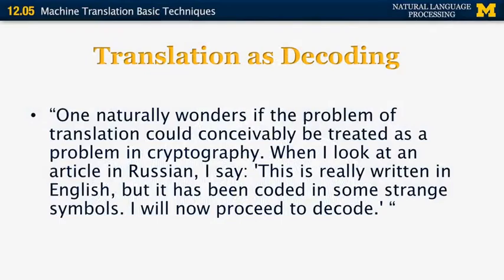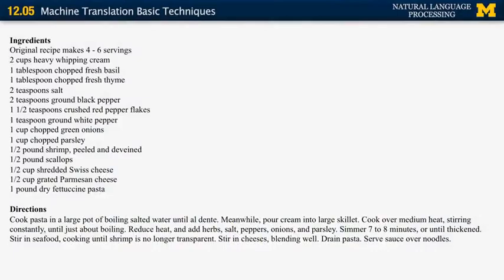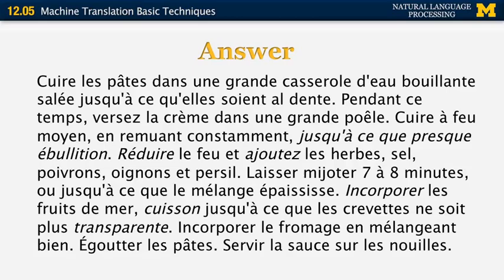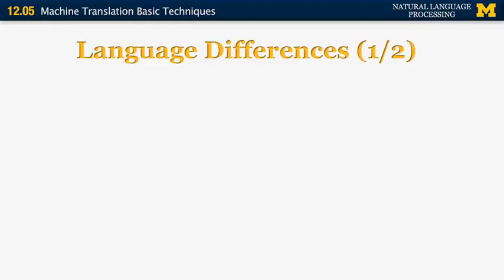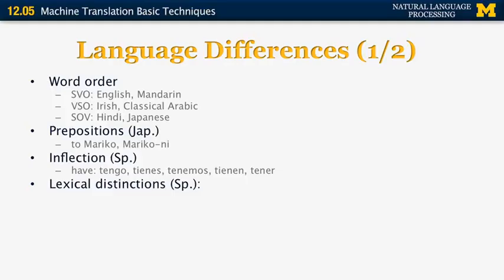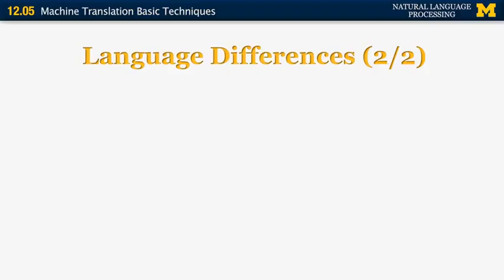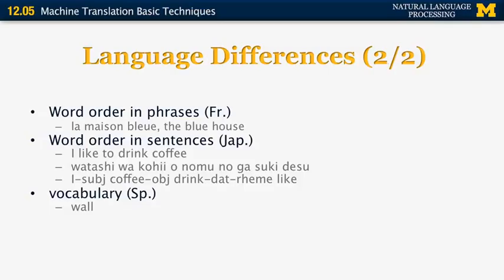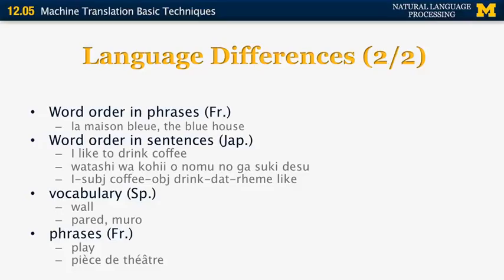Lecture 78 — Machine Translation Basic Techniques | NLP | University of Michigan